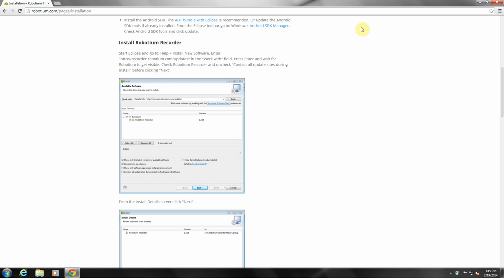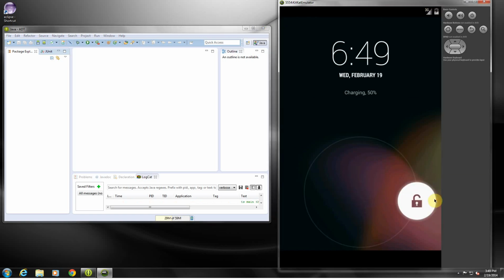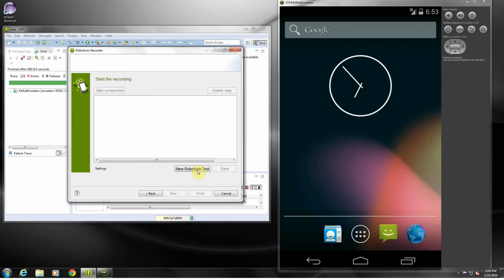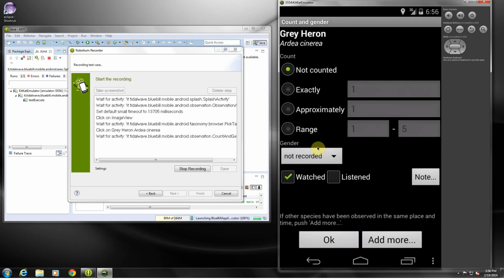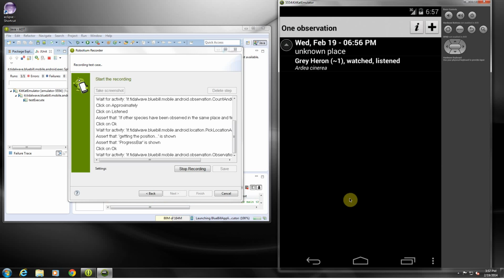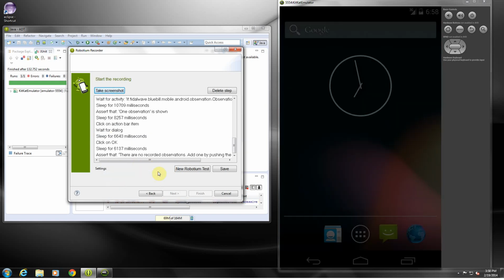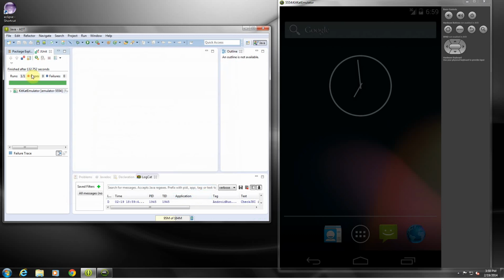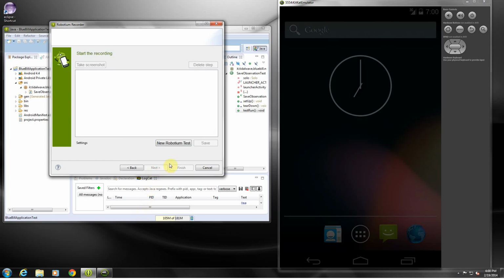Robotium Recorder User Guide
Kevin Carr from Robotium Tech demos how to use the Robotium Recorder